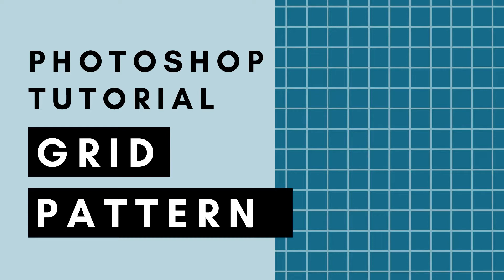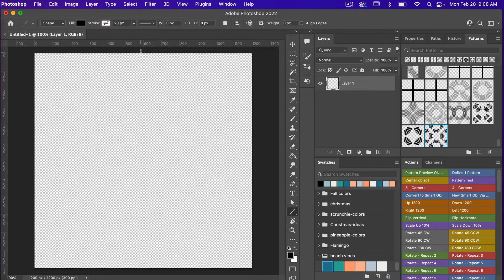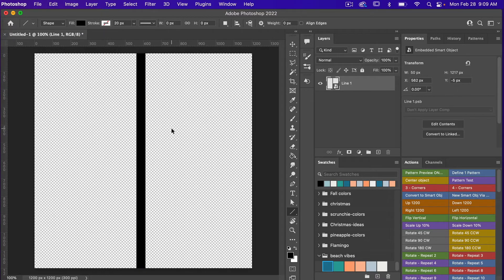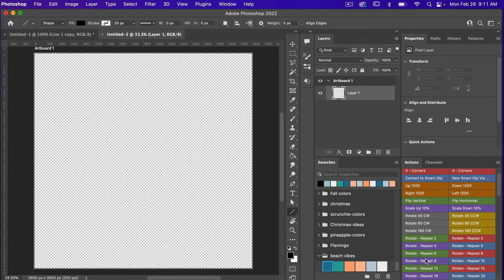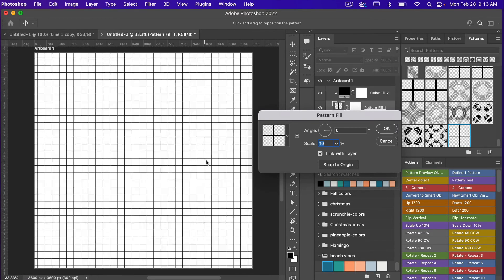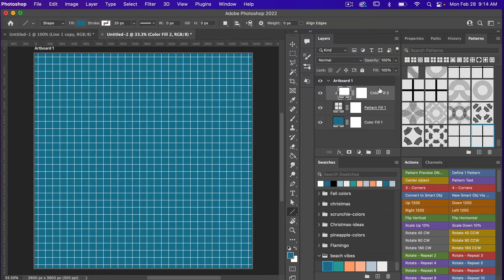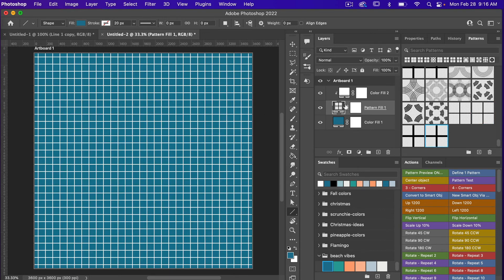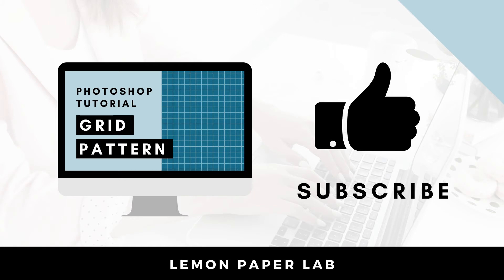Grid Pattern Photoshop Tutorial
Learn how to create a seamless repeating grid pattern in Adobe Photoshop.

With this grid pattern you can make your own digital scrapbook paper or printable grid paper.

In this tutorial you will learn:
- how to use the line tool in Photoshop
- how to work with smart objects when using repeating elements so you can easily change the thickness of your line
- how to define a pattern in Photoshop
- how to test your pattern with pattern fill layer and color fill layers
- how to export your pattern as digital scrapbook paper

In this tutorial I use my Photoshop actions for pattern design. I use these actions all the time when creating patterns in Photoshop

LET’S CONNECT!